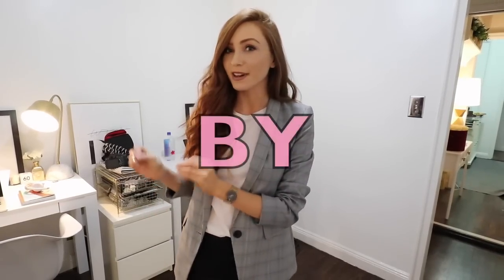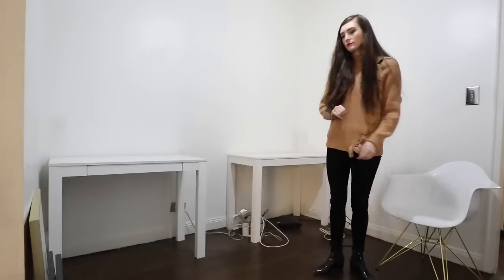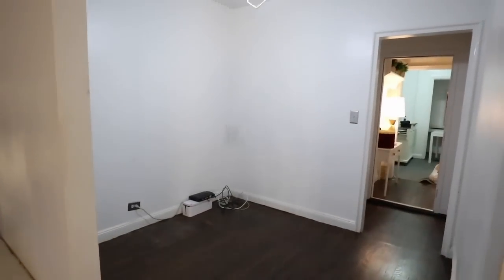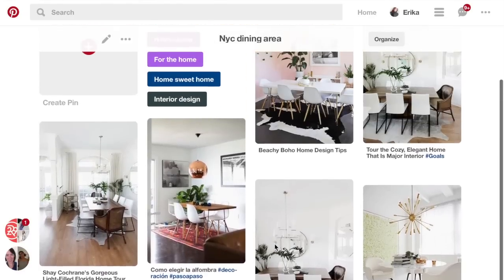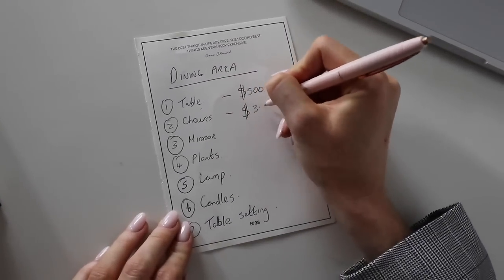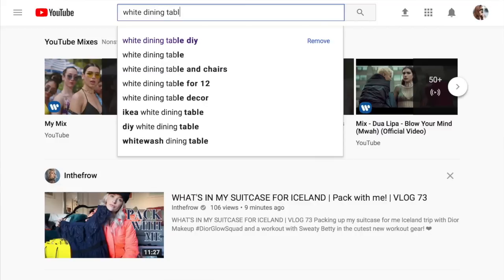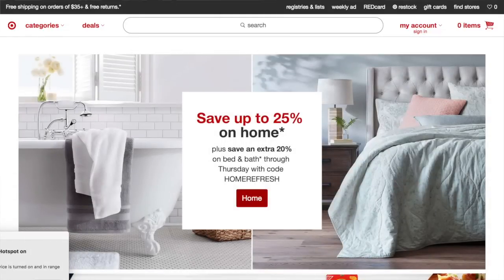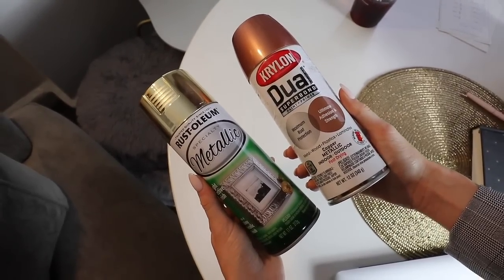HOW TO DECORATE ANY ROOM - Easy Step By Step Guide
HOW TO DECORATE ANY ROOM - STEP BY STEP GUIDE

So excited to share this new interiors video! Whenever I have a new room to decorate/redecorate, I follow this really easy step-by-step guide which works for me EVERY time and saves me lots of time! Hope you find it helpful! x